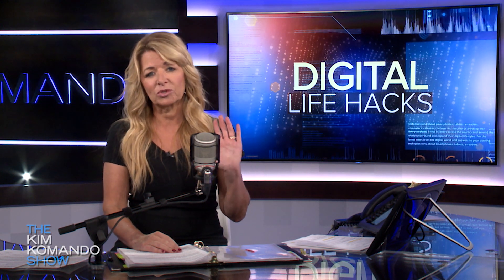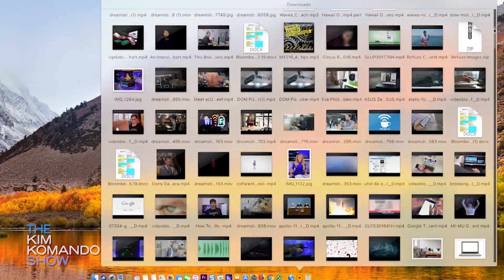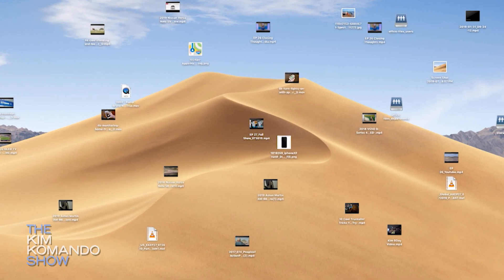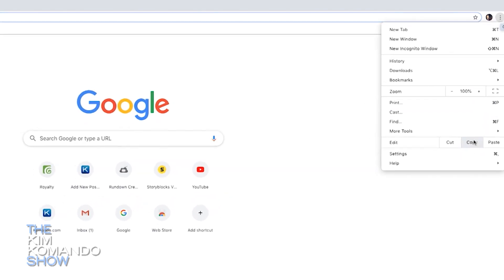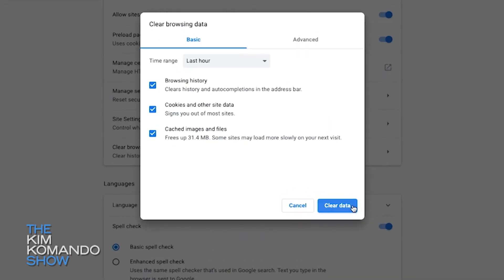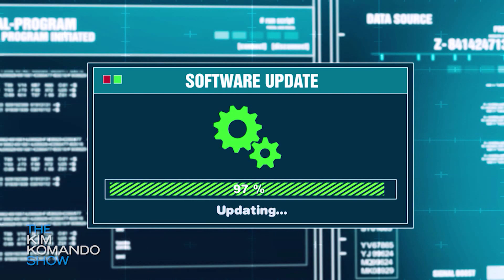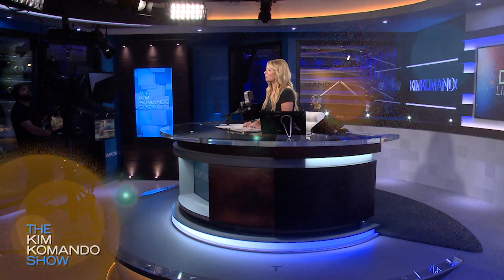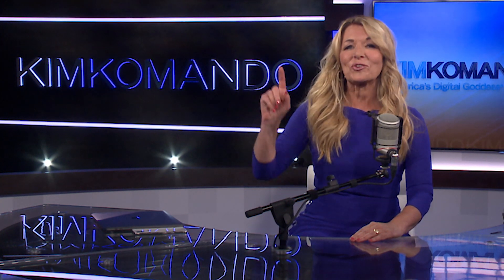7 essential laptop maintenance tasks: Tips to clean your computer inside and out | Digital Life Hack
A laptop is a big investment. These monthly maintenance tips will keep your Windows or Apple machine in tip-top condition for years to come. Kim shows you how to clean up your hard drive, desktop and cookies, plus the best ways to tidy up the physical components of your computer.